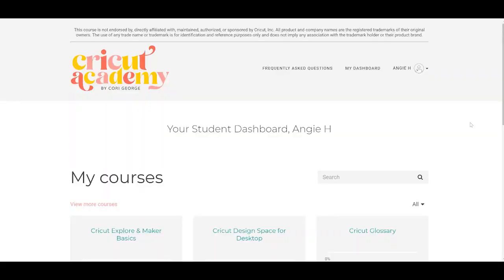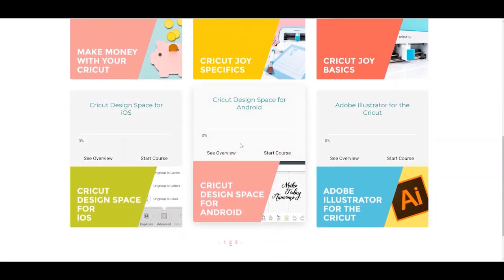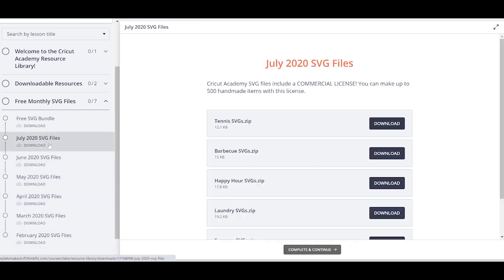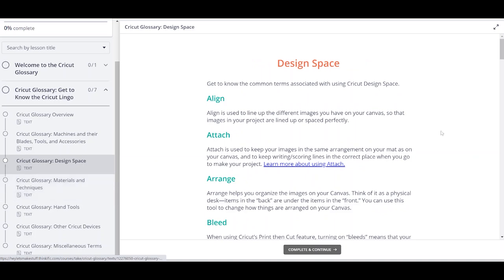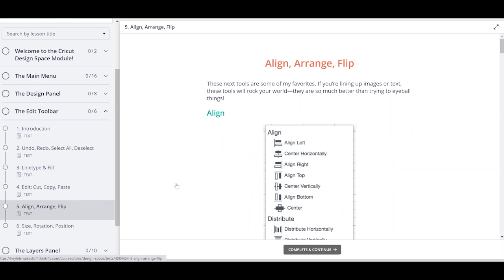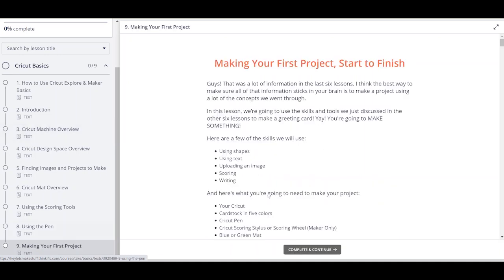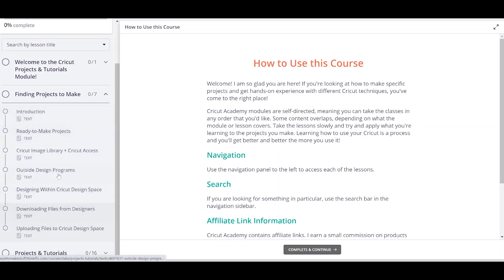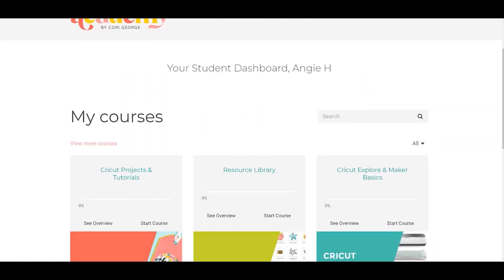Review of Cricut Academy: Cricut Classes to Learn Your Machine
I get questions all the time about Cricut classes. I, myself, only do tutorials on YouTube and my blog. However, I do have a friend that owns Cricut Academy. So, if you have been looking for a formal course and membership to learn about your machine, this may be the answer you have been looking for.

Please note that Cricut Academy has been replaced by a book series and you can find those here:
Enjoy and become a pro with your Cricut machine. Whether you are wanting to make money or just make things for family, this is one course that will teach you everything you need to know.